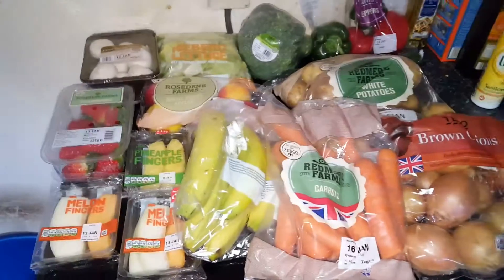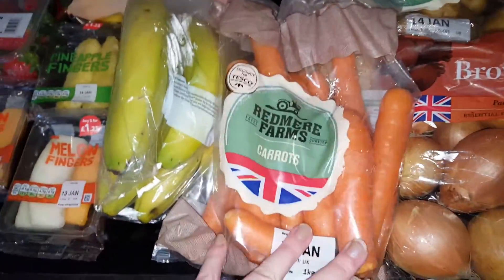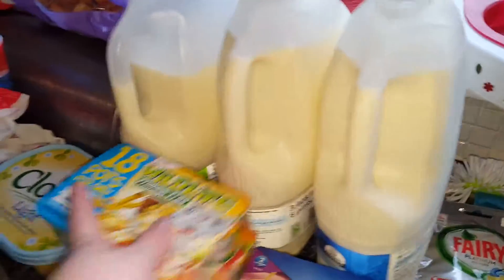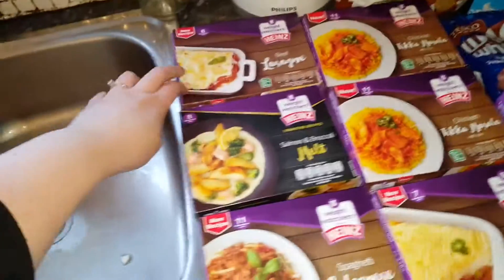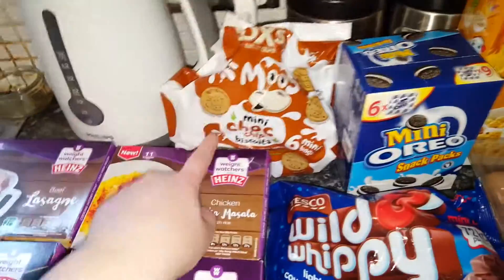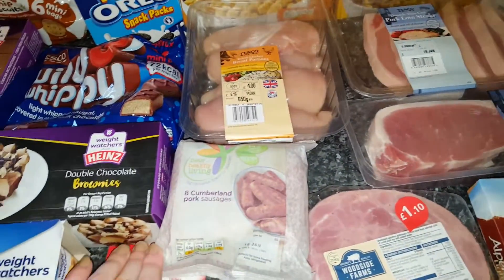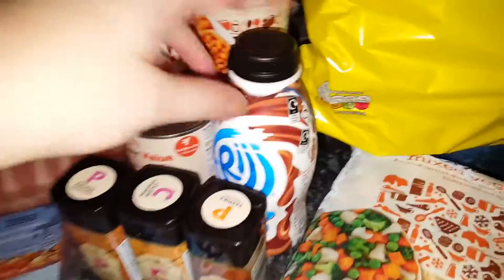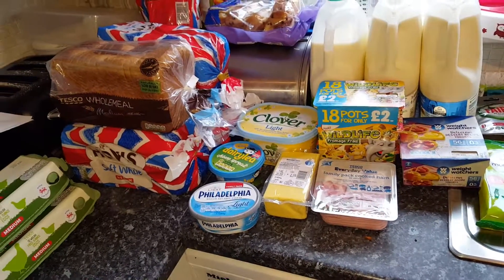Weekly shopping haul. Tesco.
Shopping haul from Tesco for 10.01.17
Hope you enjoy! xox